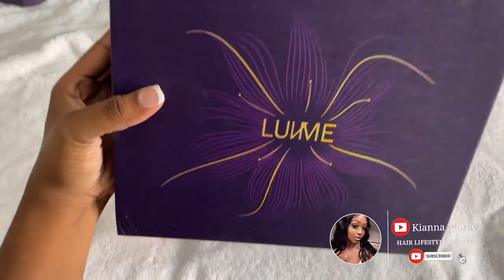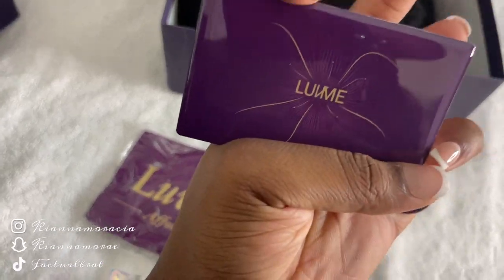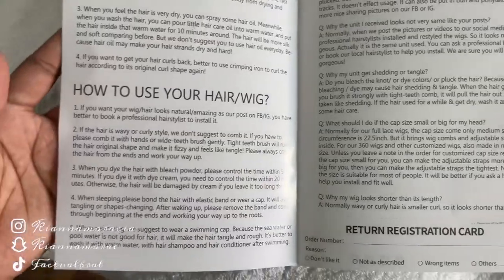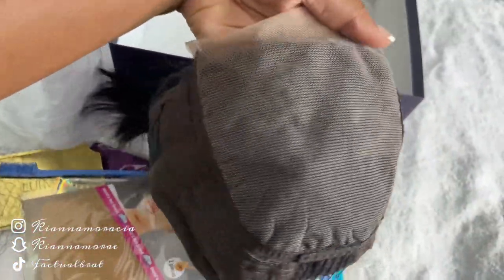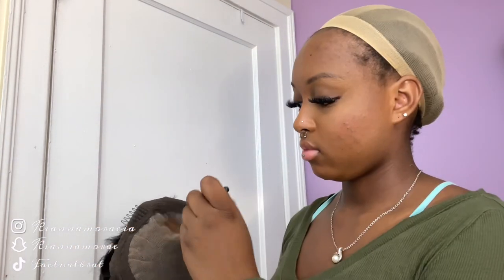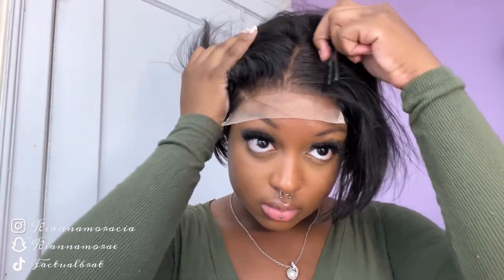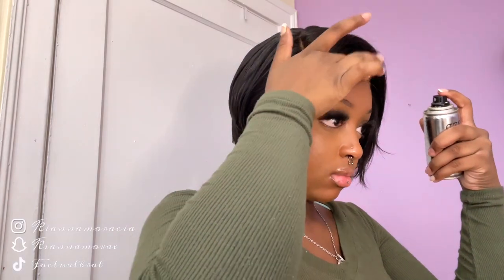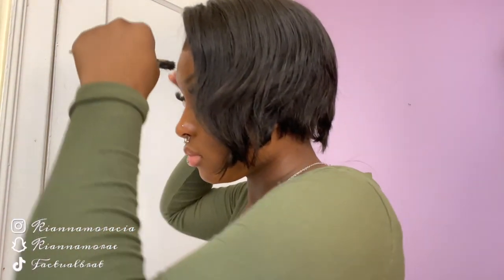5X5 PIXIE CUT CLOSURE WIG | LUVME HAIR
➺Hey babies❤️In this video I show you guys how to get this FLAWLESS install in just a few minutes!
Length: 6 inches
FAQ:
➺Age: 18
➺Ethnicity: Jamaican